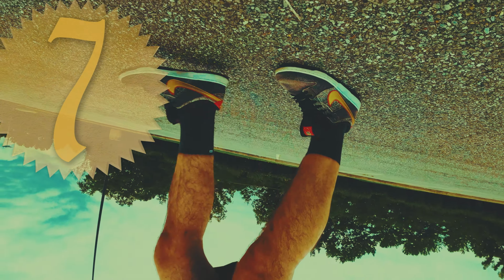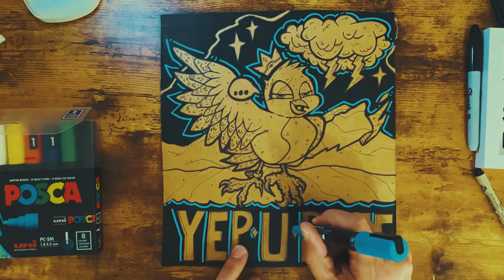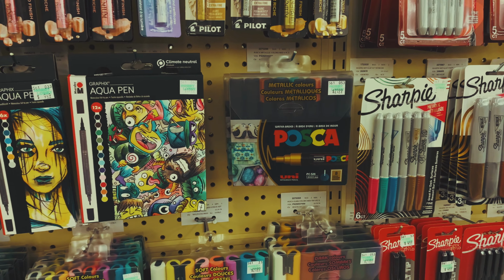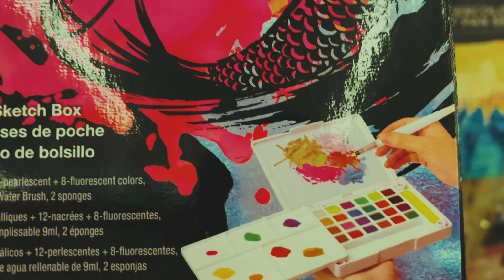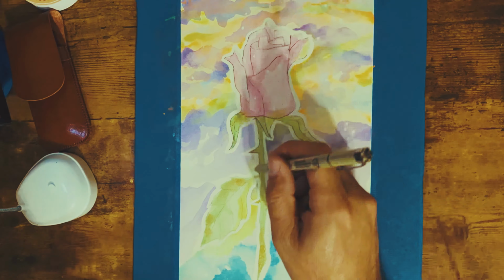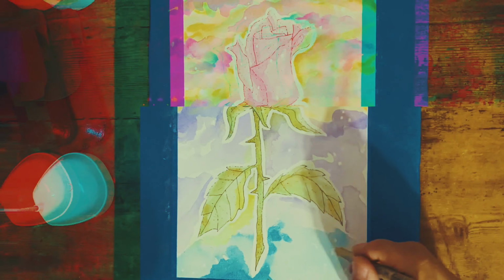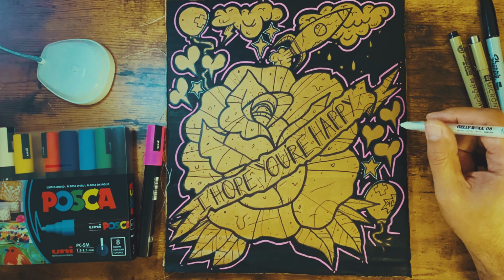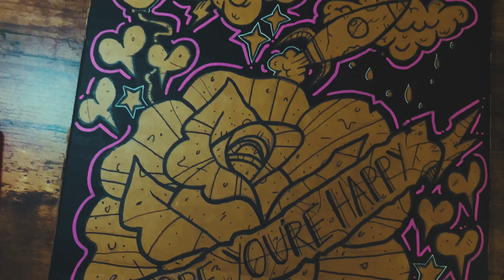Wondering where this path leads (7)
Hi! Welcome back to my Art vlog series Get Struck Tuesdays.
In this episode I create seven pieces of Art. Mediums include Pen & Ink on paper and cardboard, and Watercolor on paper. All of these pieces are up for grabs. Comment if you're intrigued. Thanks for the likes and any positive comments.
-Kris

*All beats by the Burga Kang.